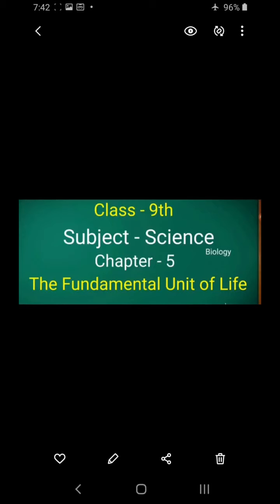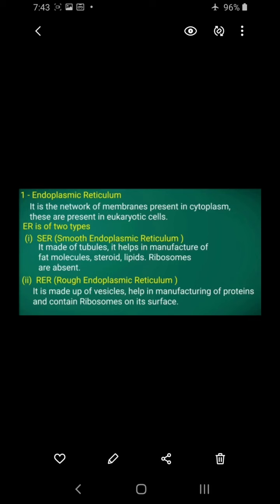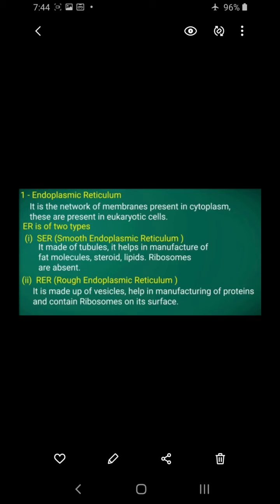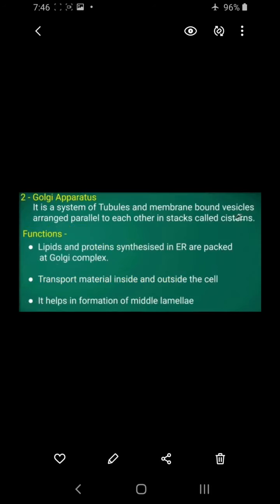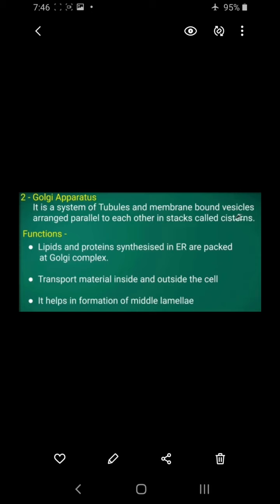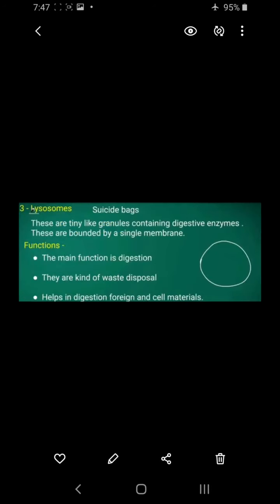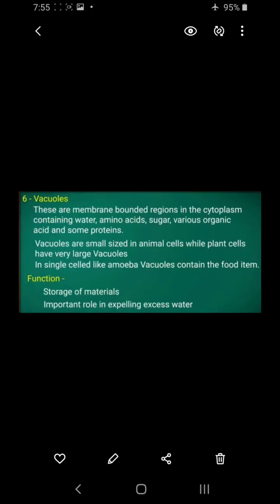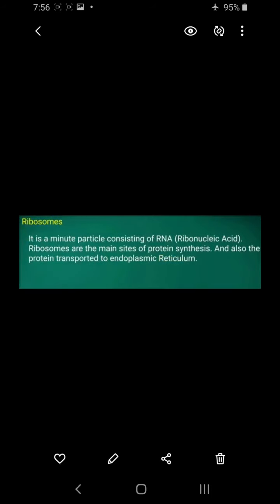Ms.Shallu | Class - 9th | Sub - science cell organelles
DAV Public School, Sri Muktsar Sahib